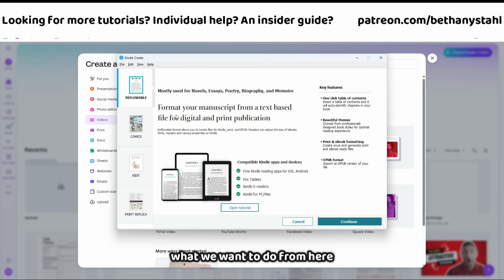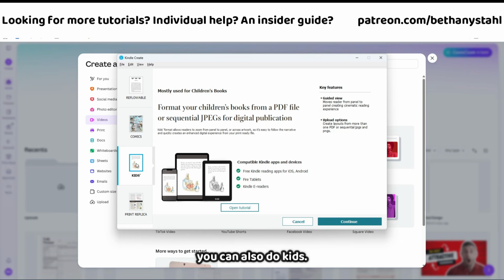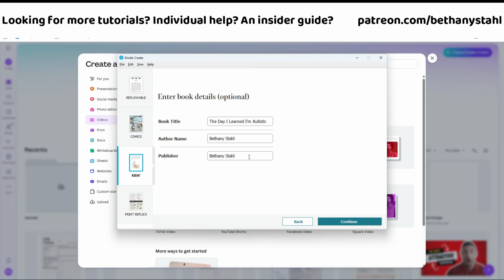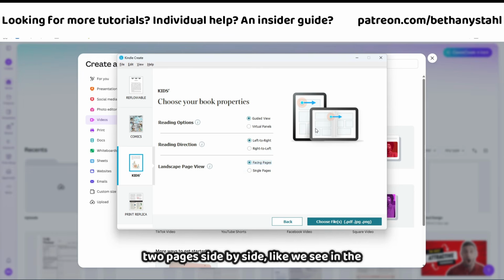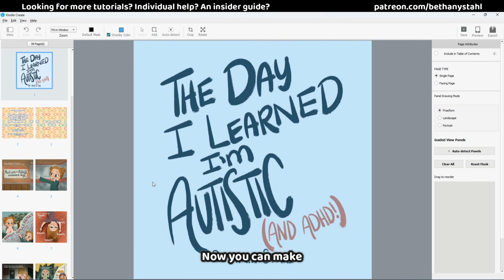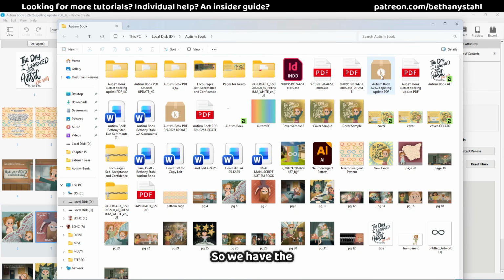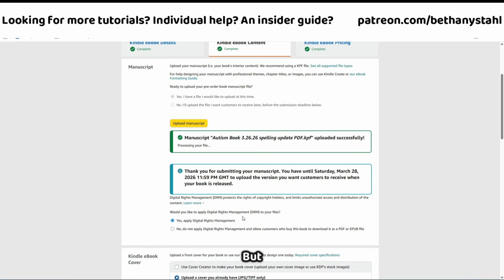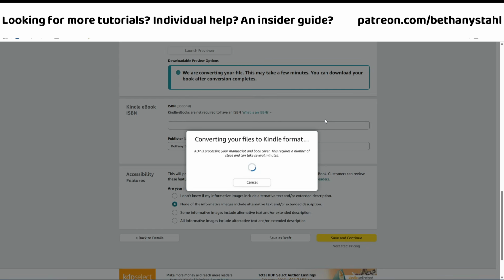How to Format and Publish a Children's eBook with Kindle Create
How to Format and Publish a Kids eBook in 5 minutes with Kids' Kindle Book Creator!

Learn step-by-step how to format and publish a children's picture book or eBook using Amazon's free tool, Kindle Create! Whether you are a self-published author or preparing to release your very first children's book on Amazon KDP (Kindle Direct Publishing), this complete tutorial covers everything you need to know from file setup to uploading.

In this tutorial, you’ll discover how to import your illustrated pages, set up two-page spreads, preserve image quality, preview your eBook across Kindle devices, and publish directly to the Amazon Kindle Store.

► My Books:
►► Children's Books
The Day I Learned I'm Autistic (and ADHD!)

►► Young Adult Novels
►► Non-Fiction Endometriosis

0:00 Introduction to Kindle Create
1:14 Project details setup
2:17 Formatting book layout
3:31 Exporting your ebook
4:17 Uploading to KDP